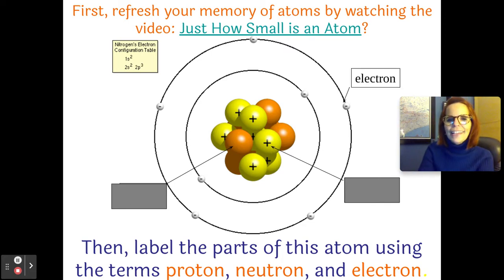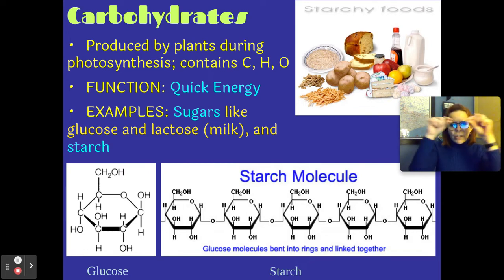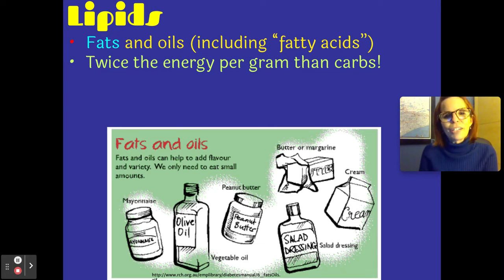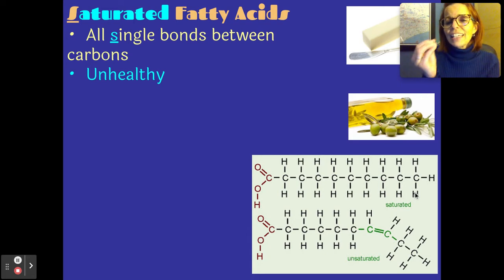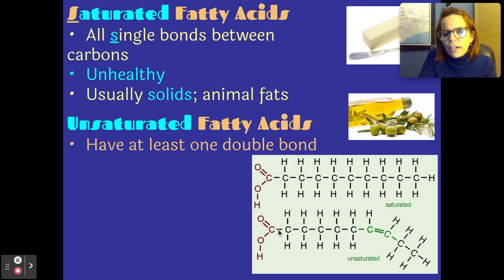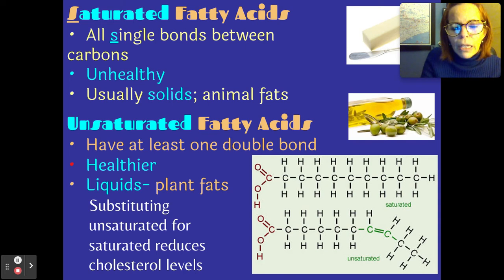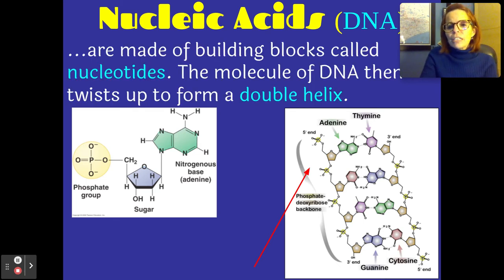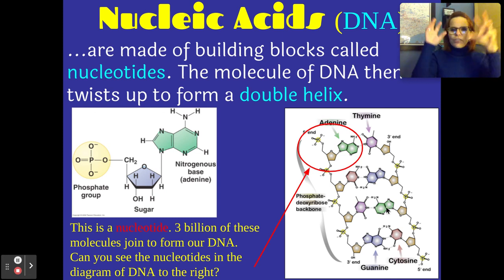Notes: Carbs, Lipids, and Nucleic Acids